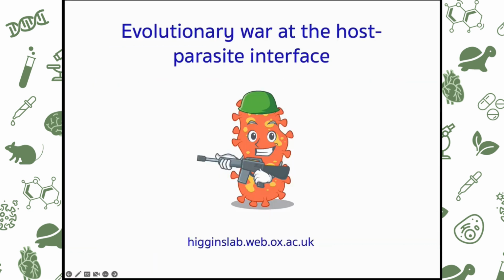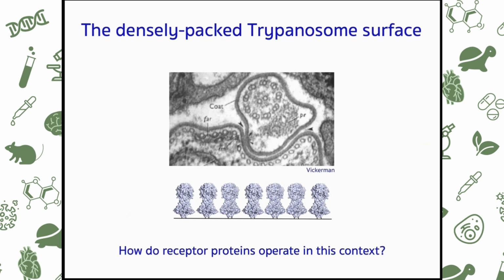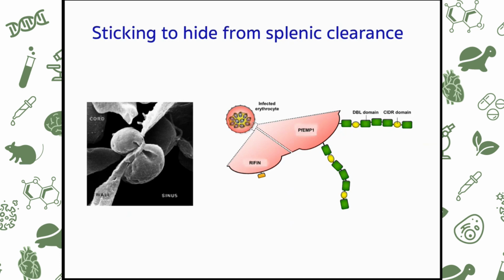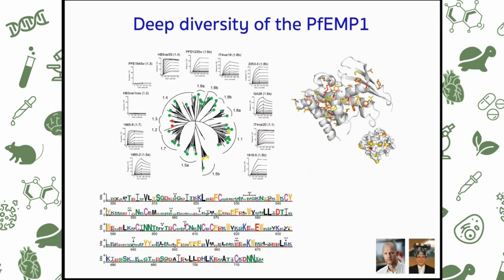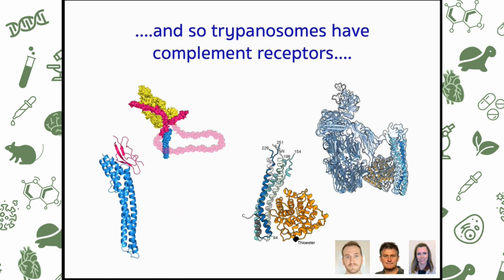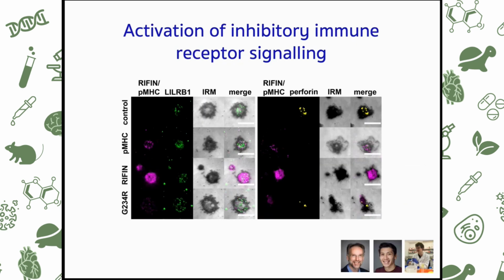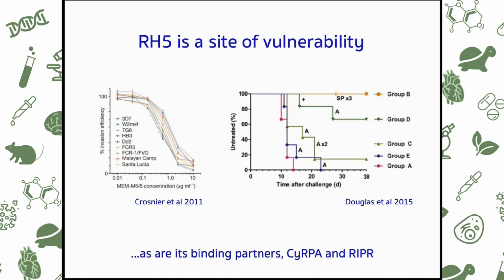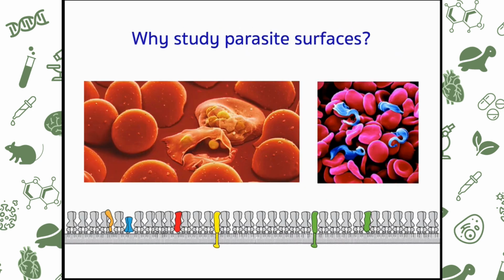Understanding how parasites manipulate the human immune system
In this talk for Warwick BioSoc, Professor Matthew Higgins, from the University of Oxford, discussed the adaptations of Trypanosomes and Plasmodium parasites to hide from the immune system and cause diseases such as Sleeping Sickness and Malaria. He delved into structural features of the parasite that allowed it to evade detection by Natural Killer cells and discussed research being done by his lab. Through understanding these structural features and the behaviour of parasites, we explored the possibility of producing vaccines, for example against Malaria.

Did you miss this BioTalk? Have a look at our schedule for the rest of Term 1 (22/23)!